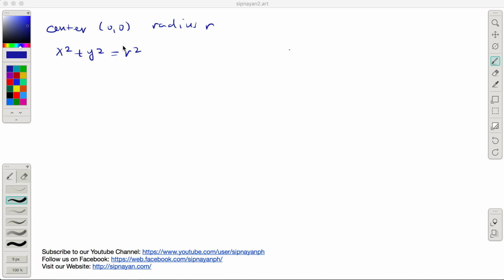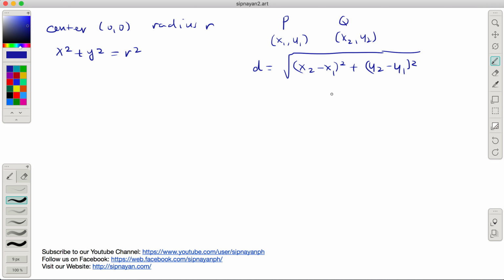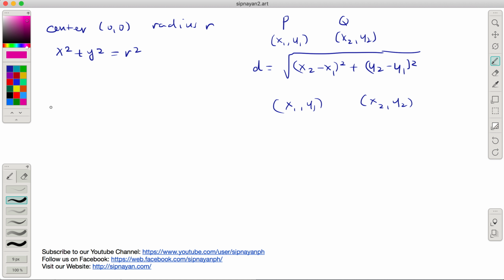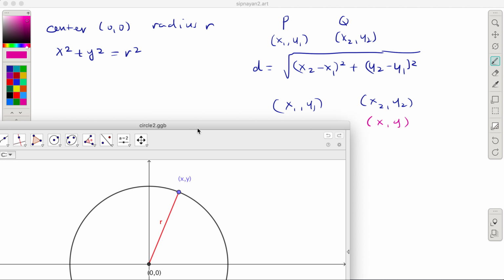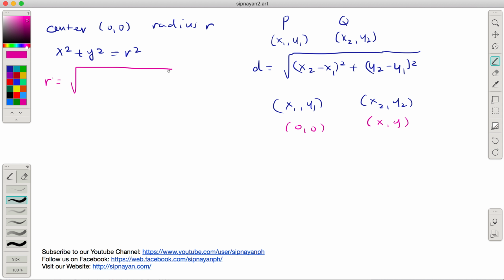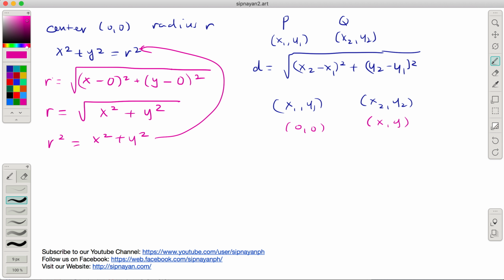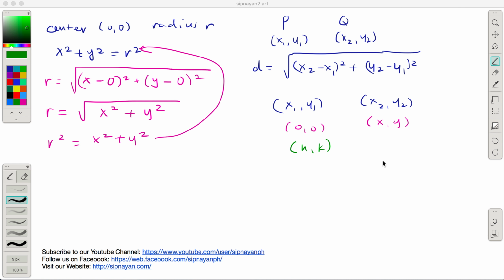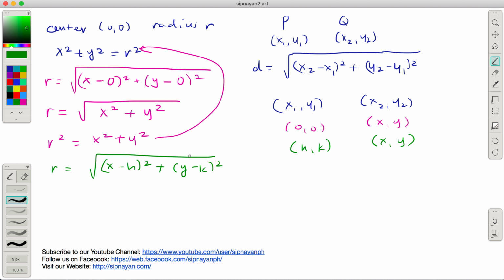SHSPrecalc 1.05 Equation of a Circle with Center (h,k)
In this video, we are going to learn how to derive the equation of a circle with center (h,k) using the distance formula. I will also discuss one worked example on how how to find the equation of a circle with center (h,k).